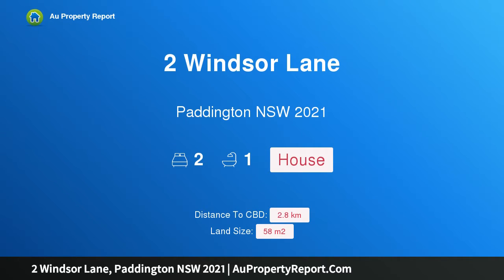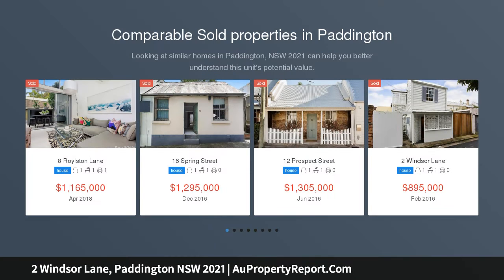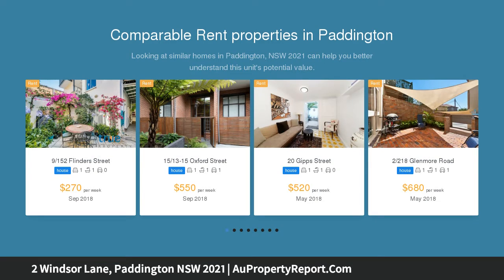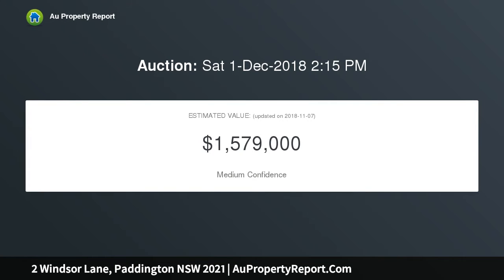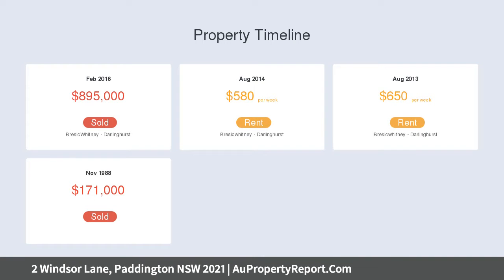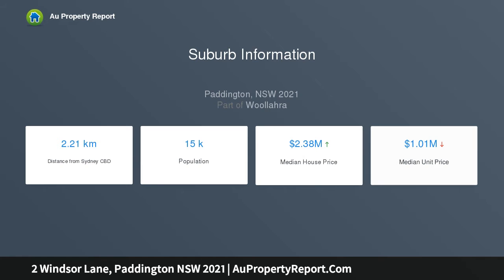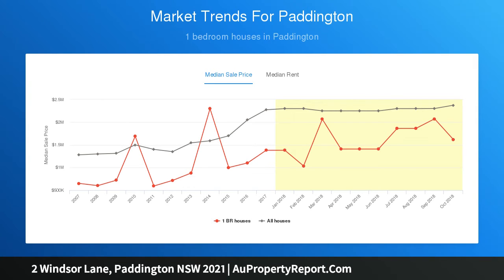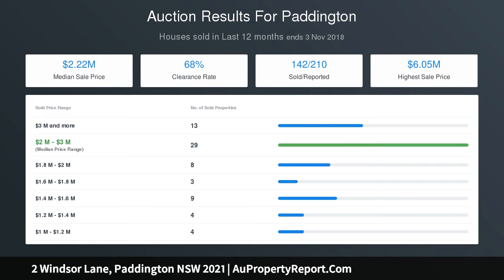2 Windsor Lane, Paddington NSW 2021 | AuPropertyReport.Com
2 Windsor Lane, Paddington NSW 2021
Property Type: house
Bedrooms: 2
Bathrooms: 2
Car Space: 0
Architect Designed Cottage In A Cosmopolitan Urban Village Setting